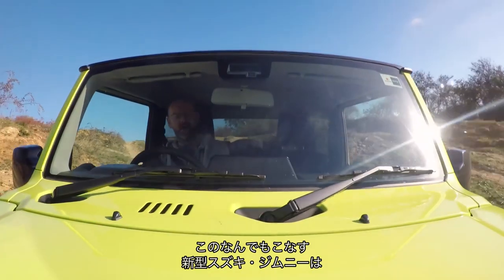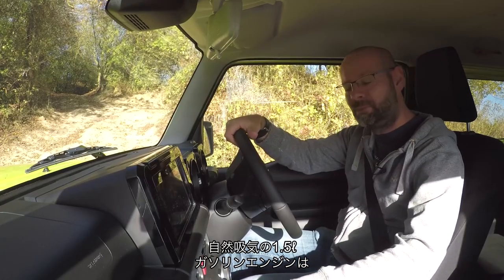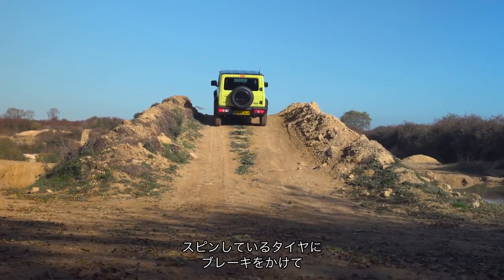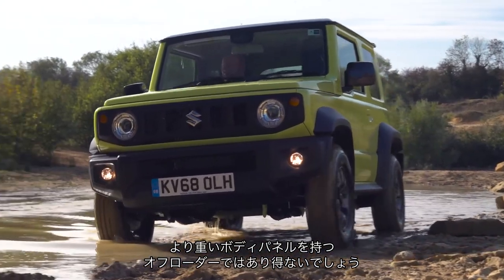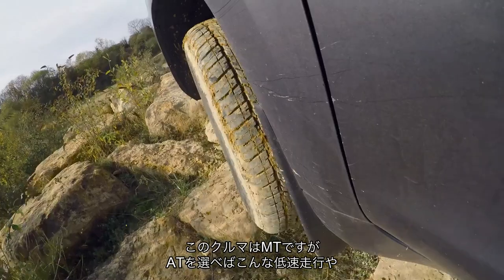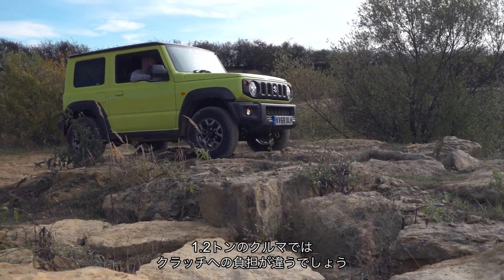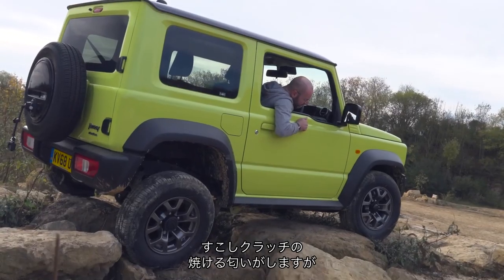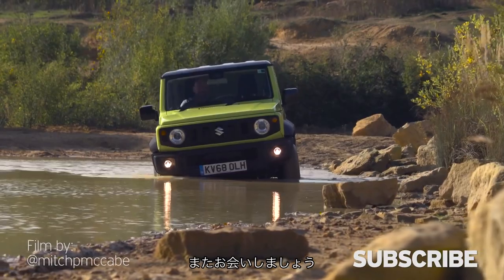字幕付き オフロード対決 スズキ・ジムニー vs トヨタ・ランドクルーザー AUTOCAR JAPAN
新型スズキ・ジムニーにオフロード試乗を行いました。今回はより大型のオフローダーであるトヨタ・ランドクルーザーを用意し、その走破性を比較しました。ジムニーは渡河水深や牽引能力など、大型モデルにかなわない部分こそあるものの、その行動範囲に大きな差はないようです。